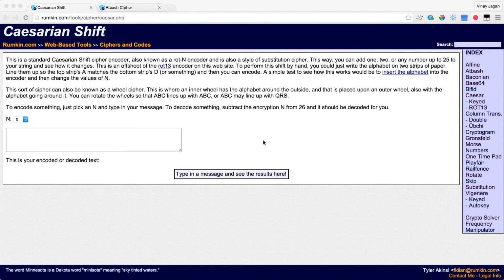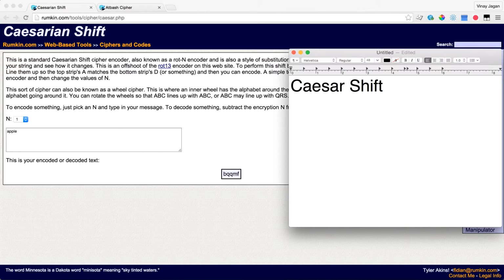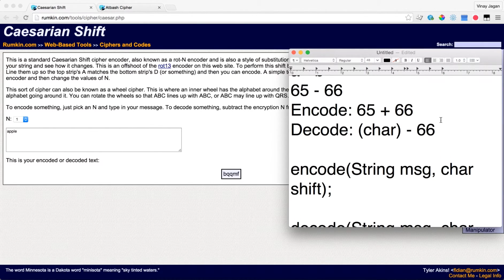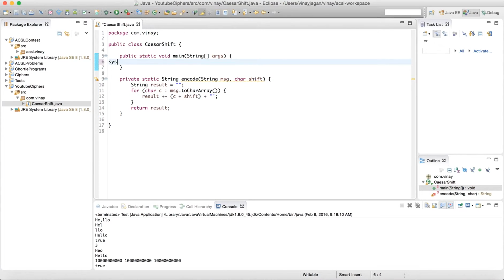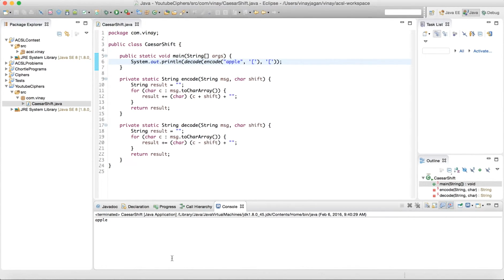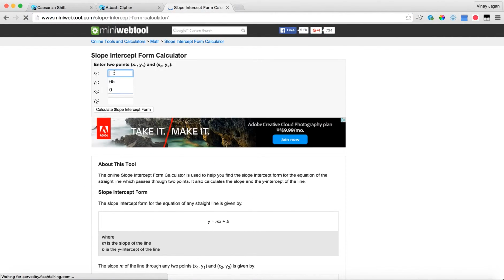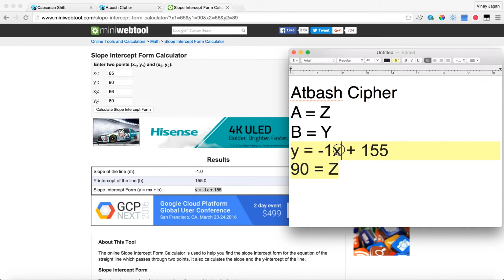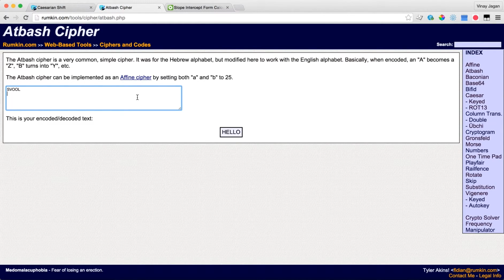Ciphers in Java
How to use the Caesar shift and the Atbash cipher and implementing it in Java